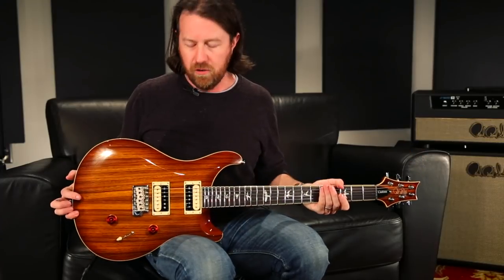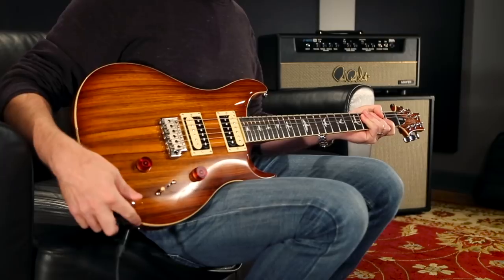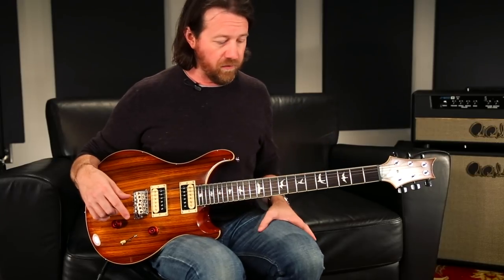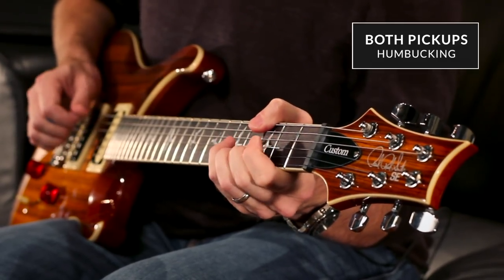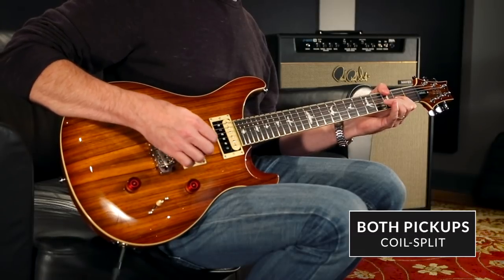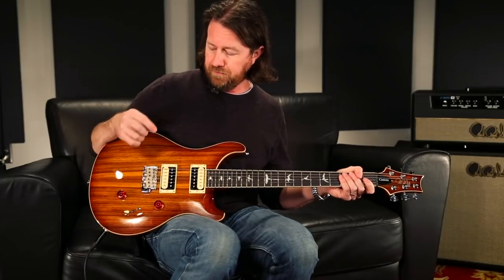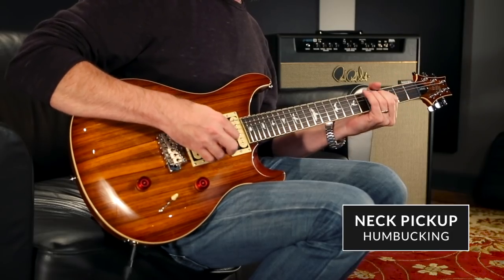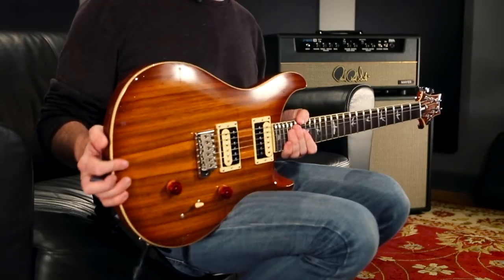The SE Custom 24 Zebrawood | PRS Guitars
The PRS SE Custom 24 is the quintessential SE instrument, designed to faithfully reflect the PRS model that started it all. The SE Custom 24 with Zebrawood veneer comes finished in Vintage Sunburst, adding a distinctive new look while serving up classic PRS playability, reliability, and vibrant tone. This model keeps all the same foundational specifications as the SE Custom 24: maple top, mahogany back, Wide Thin maple neck, 24 frets, 25” scale length, the PRS patented molded tremolo, and dual 85/15 “S” pickups with a 3-way blade switch and push/pull tone control for coil tapping. Gig-ready, studio sound, and sure to turn some heads.